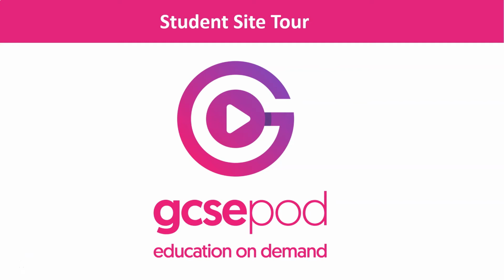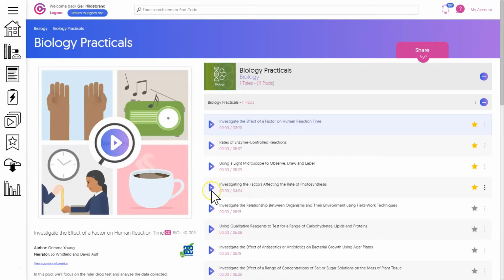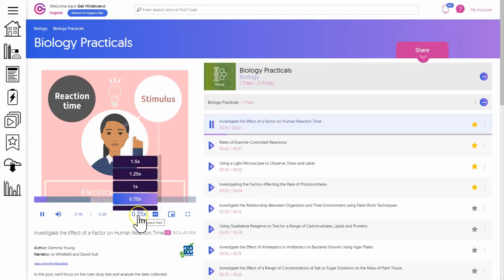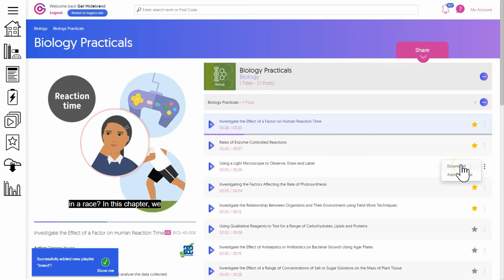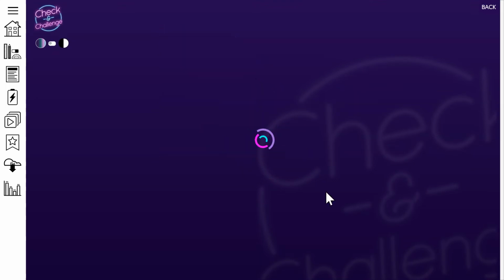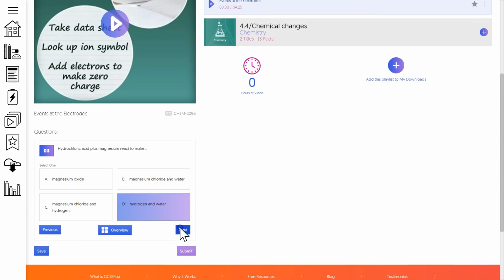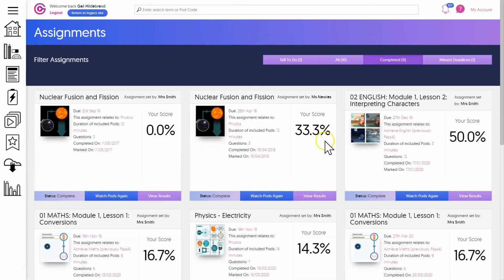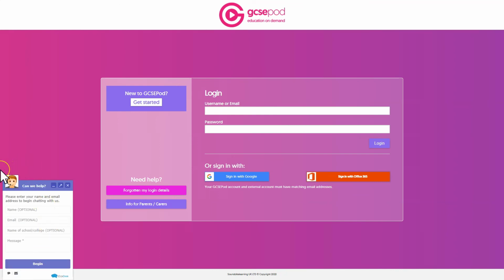03 GCSEPod Student Site Tour